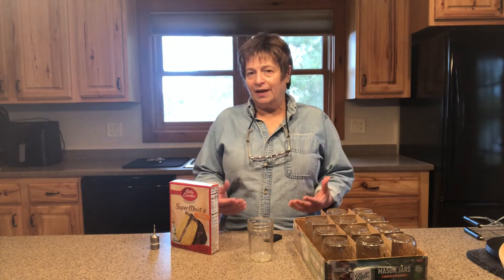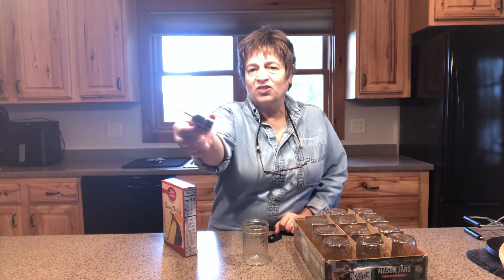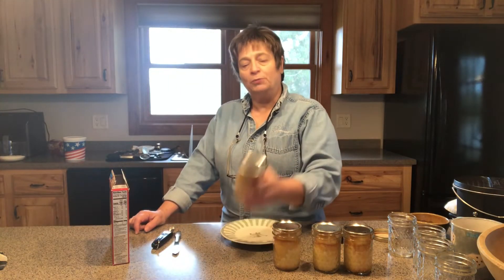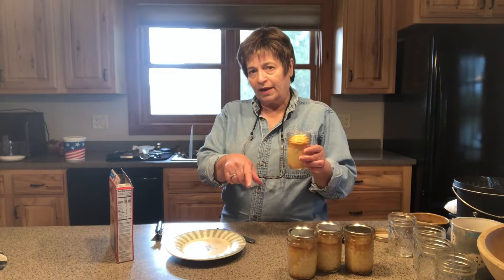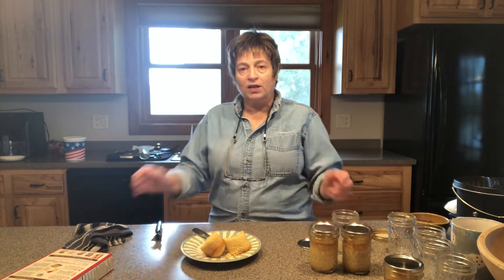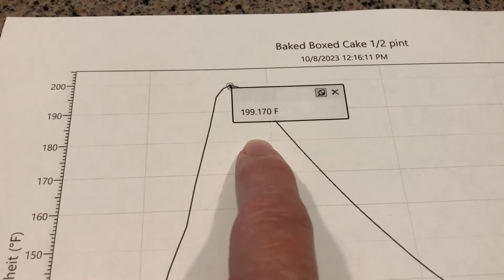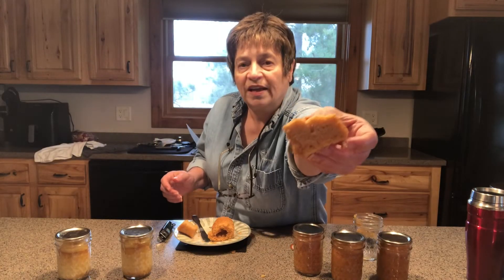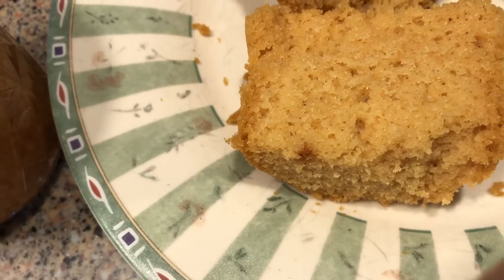"Baked Canned" Cake vs. "Pressure Canned Cake" - Learn More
Right now, the rage is to bake a cake in the oven, put a lid on it, and call it "canned cake in a jar" when it seals. But is it better than a pressure-canned cake? Follow along as I share this experiment using my data logger and see what the data says. You might be surprised!

The USDA says botulism is not supported in high-sugar environments.  See the bottom left paragraph on page 3 for reference